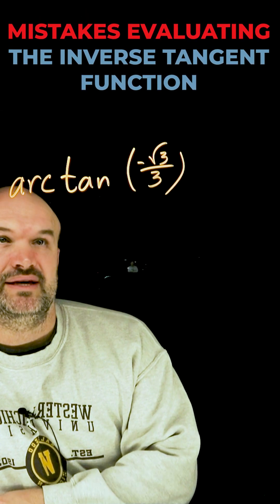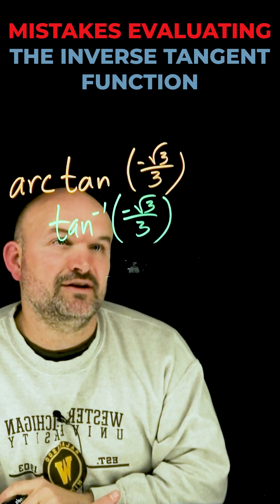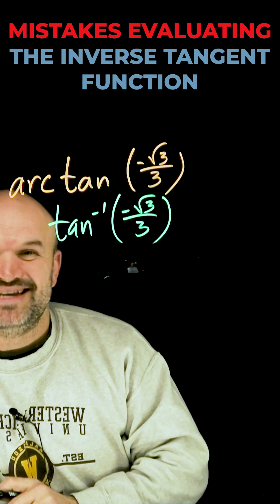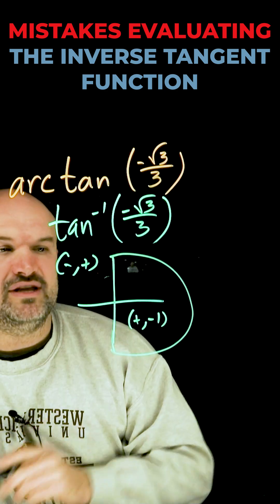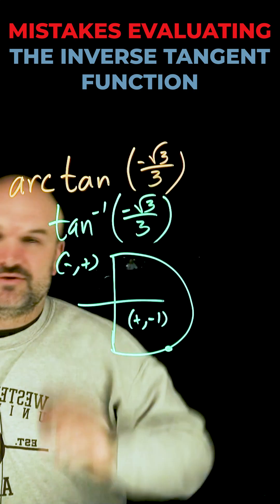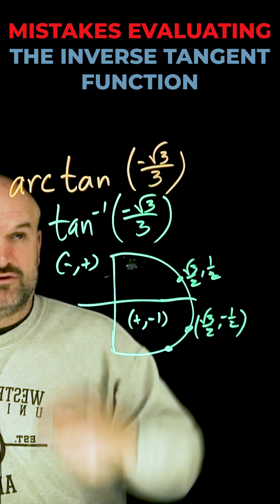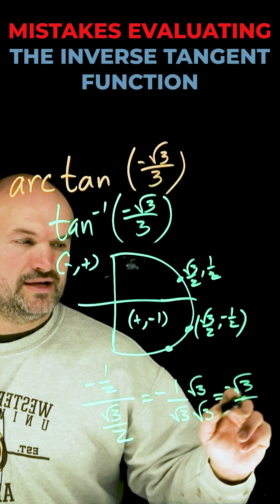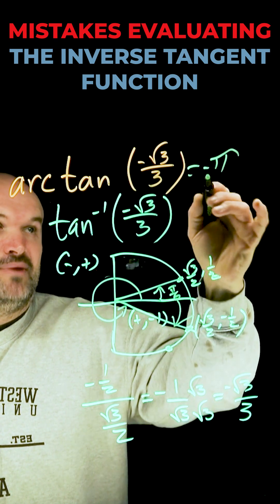Mistakes evaluating the inverse tangent function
When students have to evaluate the inverse tangent function they are bound to make some of these mistakes